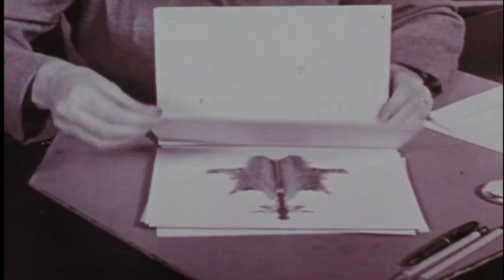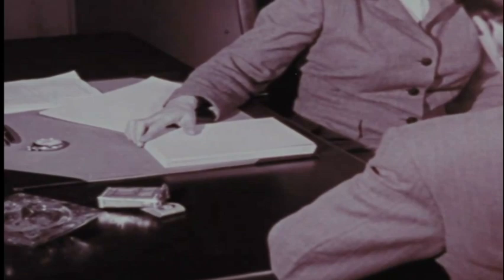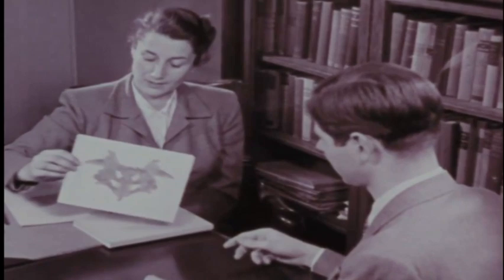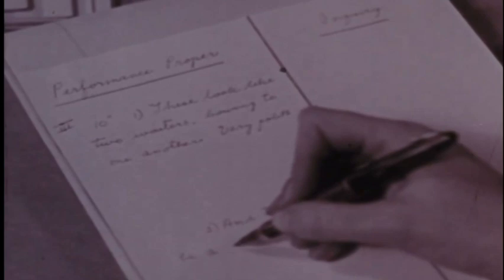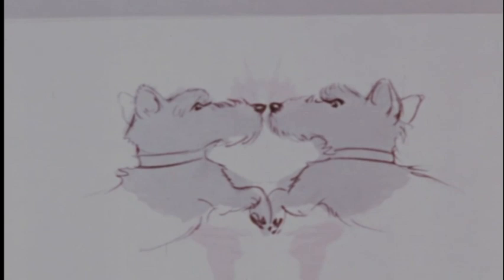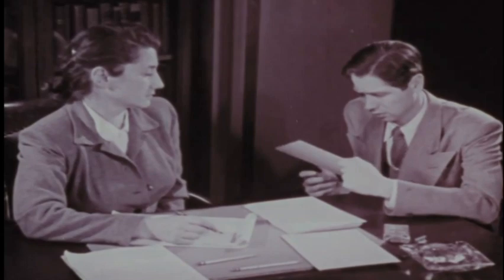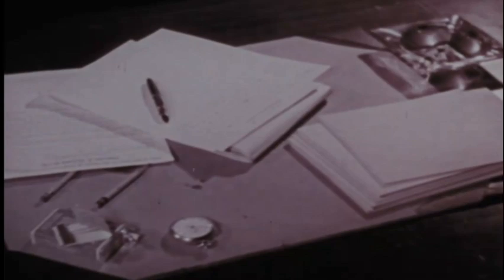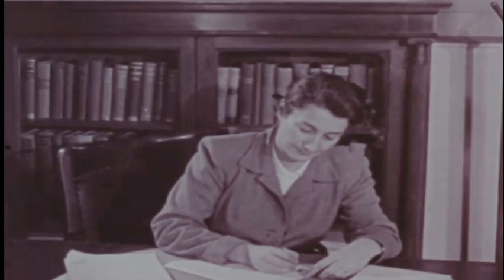How to Give the Roscharch Inkblot Test